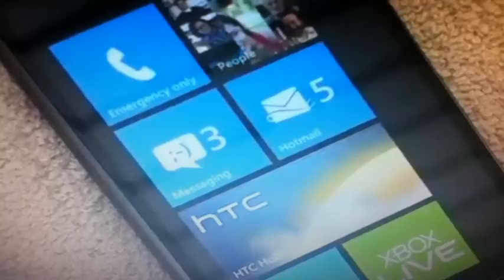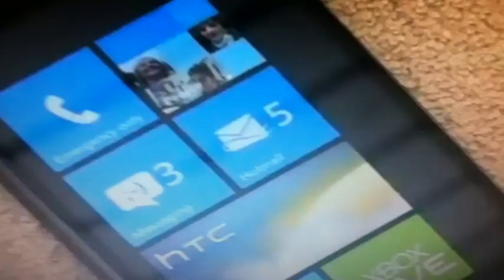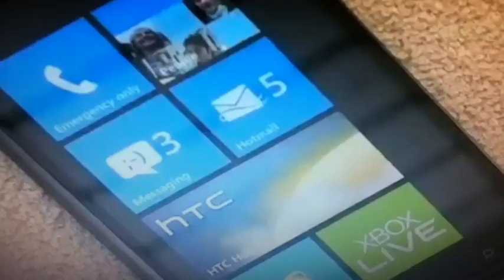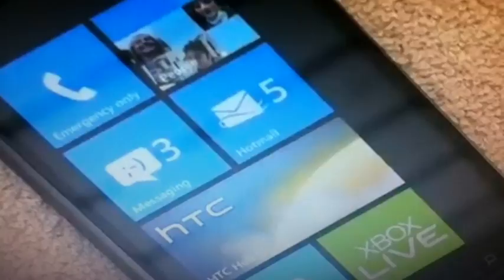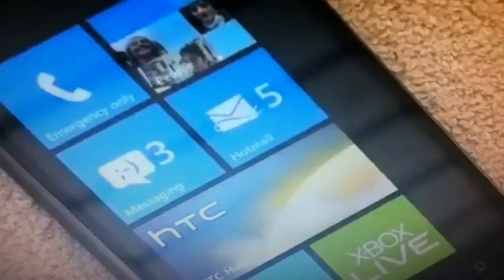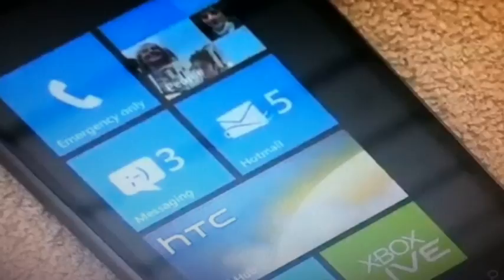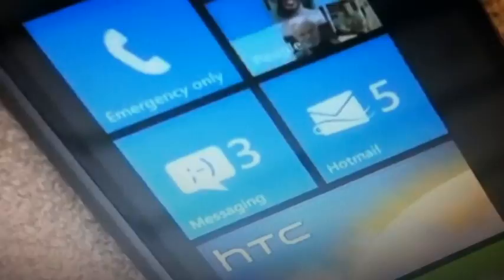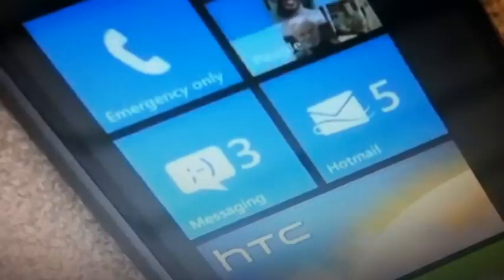HTC Titan 2 first look